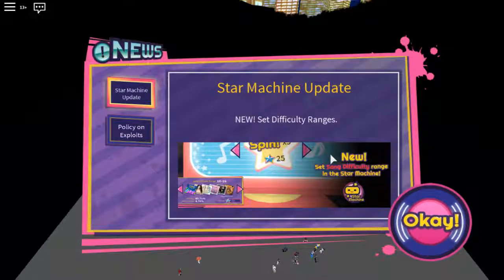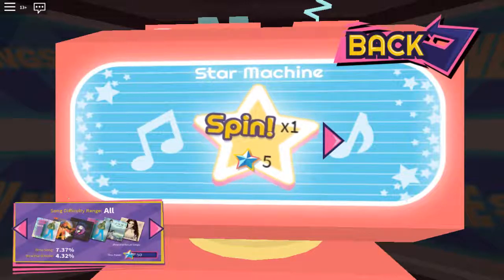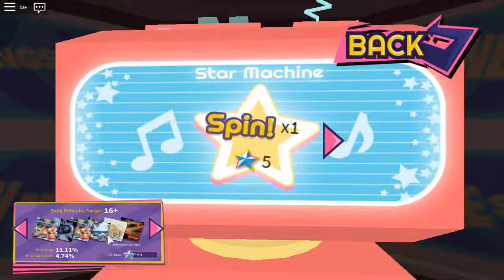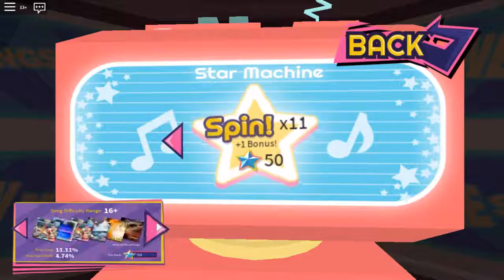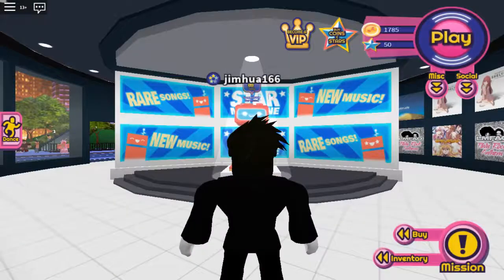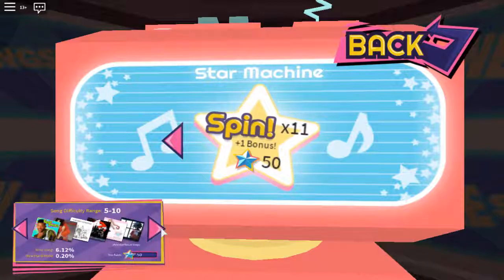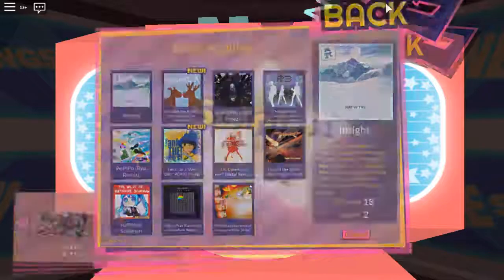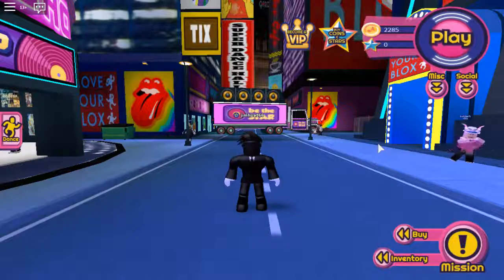Star Machine Update! | RoBeats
Very Unique Update Added To The Game!